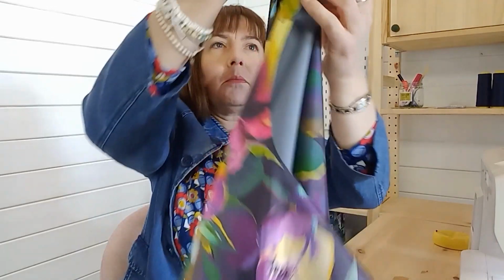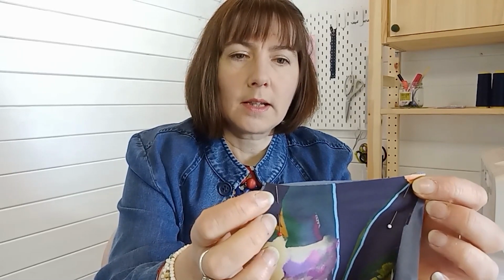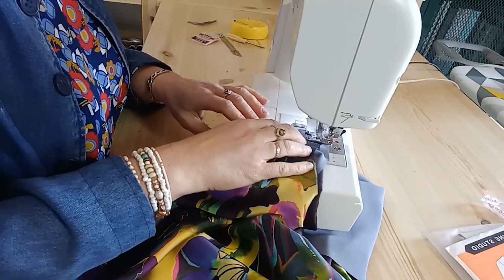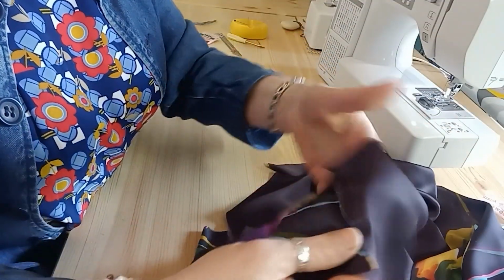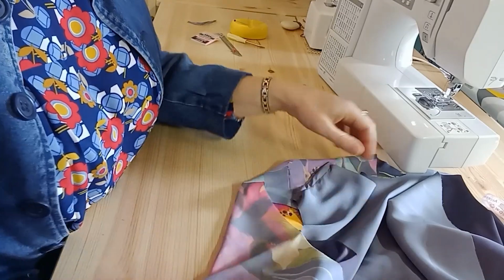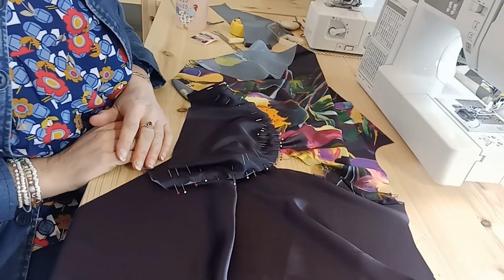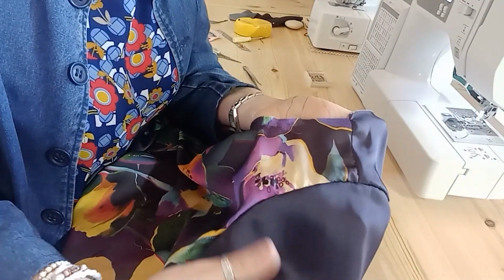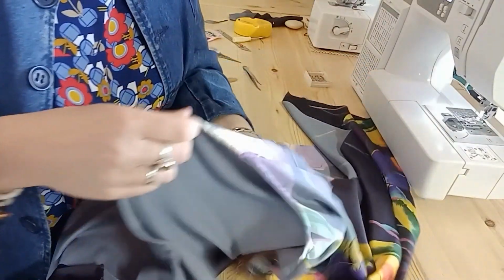Learn to Sew – How to Sew French Seams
Have you got a sewing question? Is there a sewing technique that you’ve always wanted to learn? Fear not, discover sewing tips and tricks with our Minerva TV Learn to Sew series. We’ll be sharing our expertise of sewing knowledge and covering a plethora of topics; from basic stitches all the way up to pattern fitting guides and couture sewing practices. Improve your sewing with tips and tricks with our handy video guides and save them for future reference! Whether you’re a beginner maker just starting your sewing journey, or a seasoned pro; there’s something for everyone. Pick up new ideas to help you save time, get to grips with professional finishes and embrace your sewing style.

In this video, you’ll learn how to sew a French seam - this is a special finish which is useful for sheer fabrics such as chiffon, georgette and silk charmeuse. This technique encloses the seams so that the seam allowances can’t be seen from the right side of the garment. Discover Jo’s recommendations for the tools you’ll need for sewing with delicate fabrics and pick up tips on gathering, aligning notches and calculating seam allowances for French seams.

We’d love to hear from you, is there something you’d like to see?